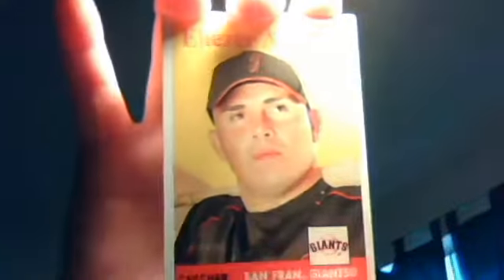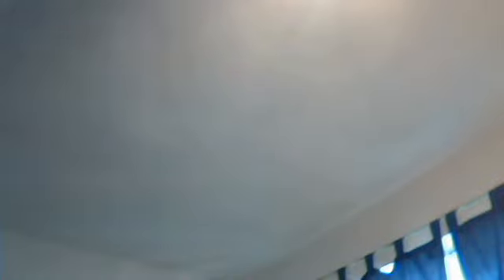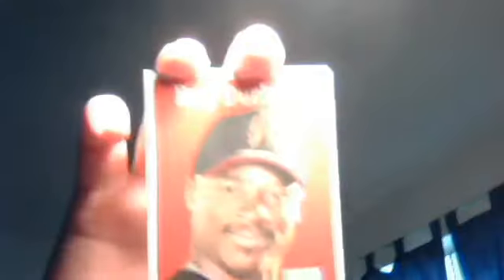PC Mailday-ebay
nice pc set